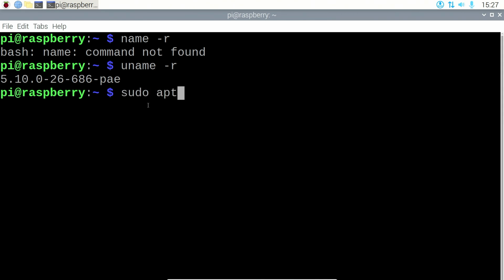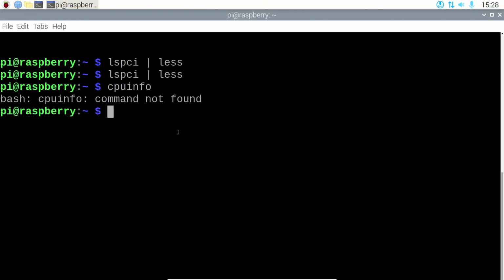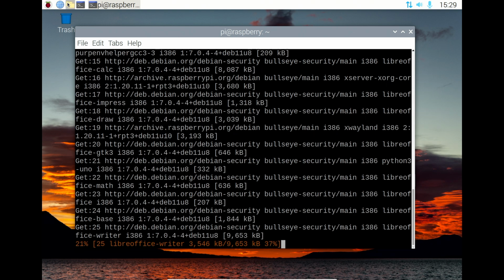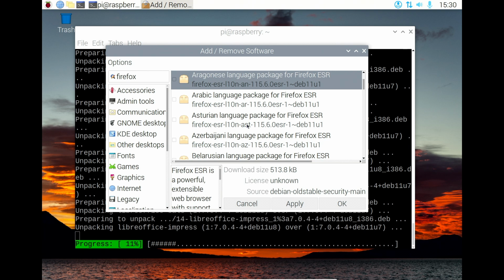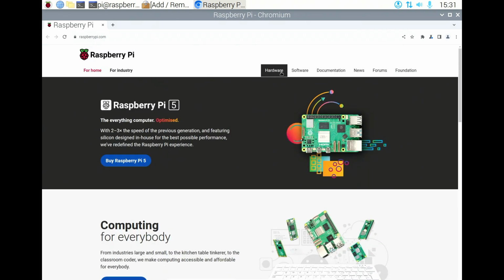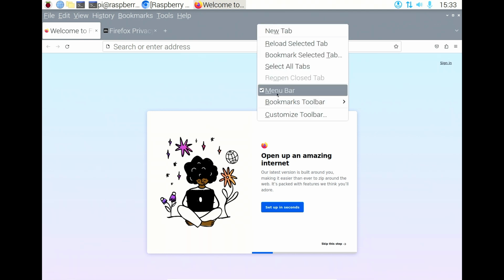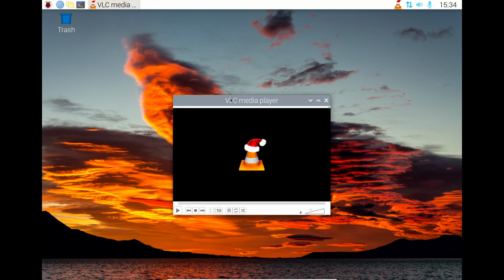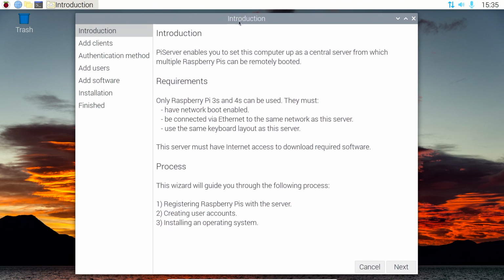Raspberry Pi OS on... X86?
Today Vincent tries out Raspberry Pi's OS for X86 systems.